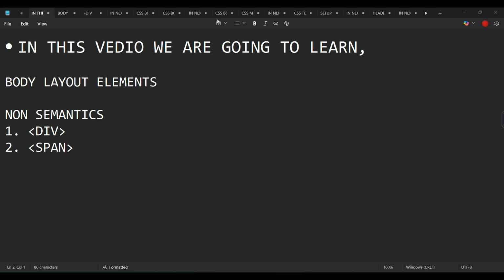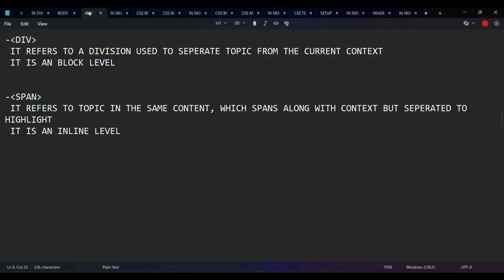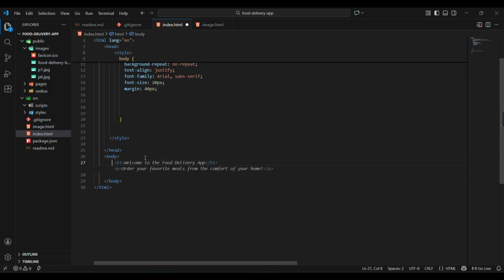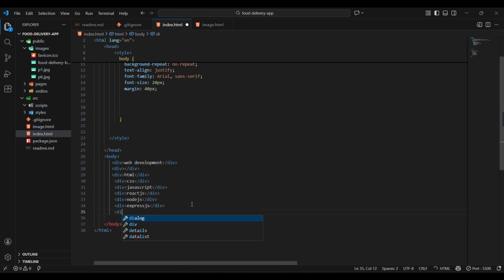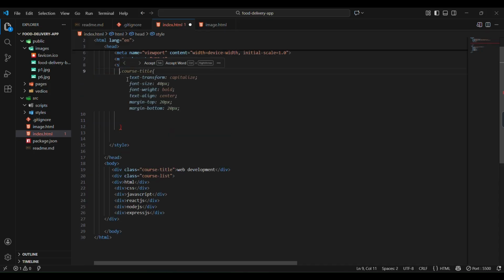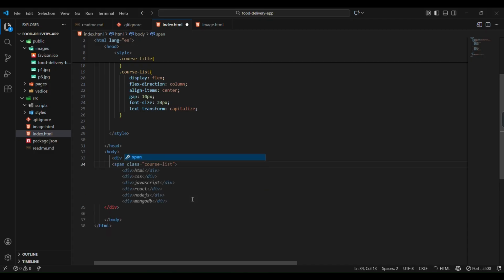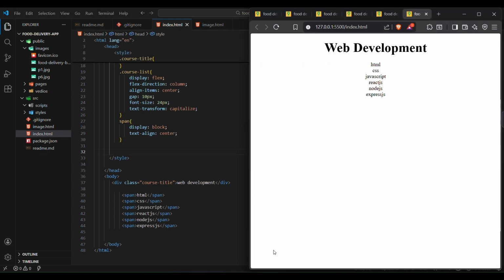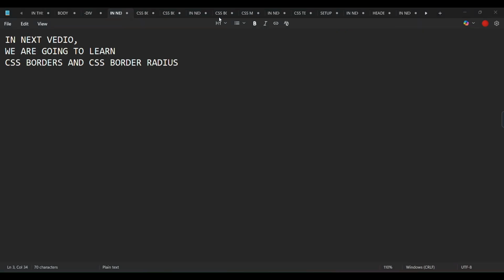HTML Non-Semantic Elements Explained | Div and Span in HTML with Examples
In this video, you will learn HTML non-semantic elements div and span in a simple and clear way. We explain what non-semantic tags are, why div and span are used in HTML, and how they help in layout design and styling with CSS. This video is perfect for HTML beginners and web development learners.

👉 Watch till the end to clearly understand div vs span with examples.
👉 Next videos will cover CSS styling and layout concepts.